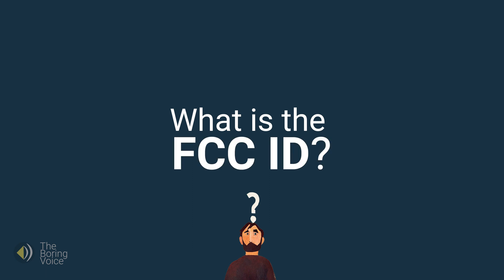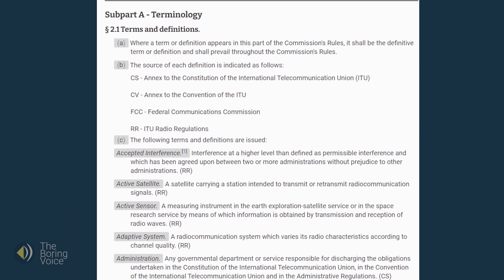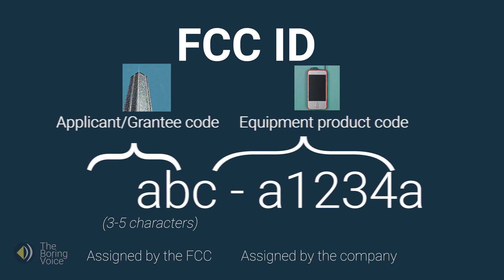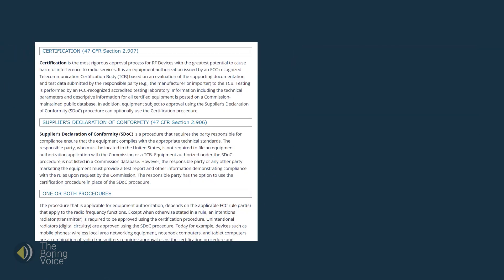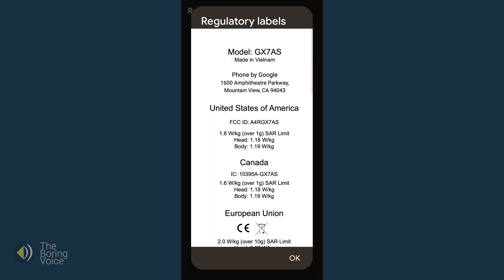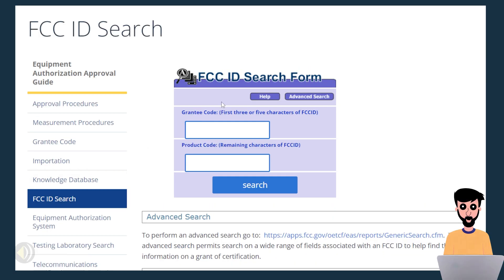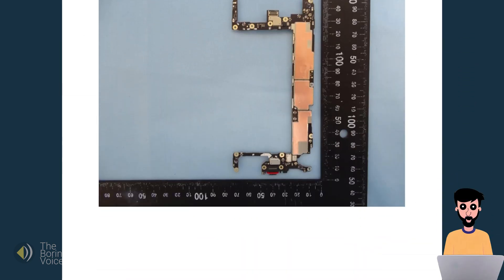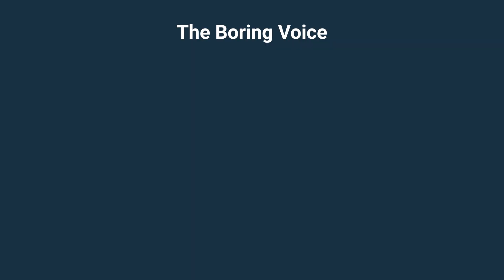The FCC ID - A Government Database You Didn't Know About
Every wireless electronic device sold in the United States is issued a unique ID by the Federal Communications Commission, known as the FCC. Each regulated device must be tested at a testing facility and labeled with a unique identification code before it can be marketed and sold in the United States. Once a wireless radio device is certified, the regulatory testing results are kept in a searchable public database.

The FCC ID code that is on/assigned to every regulated wireless devices can be used to perform an FCC ID search. There are photos and RF laboratory testing results available for viewing for research and transparences purposes.